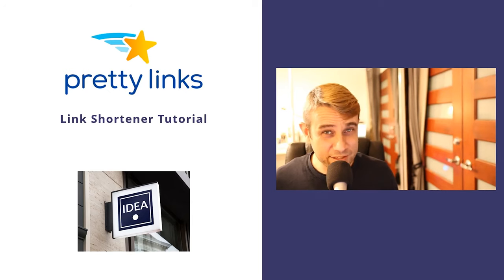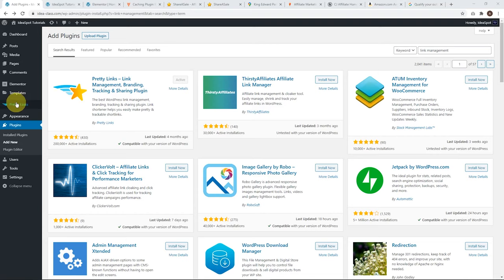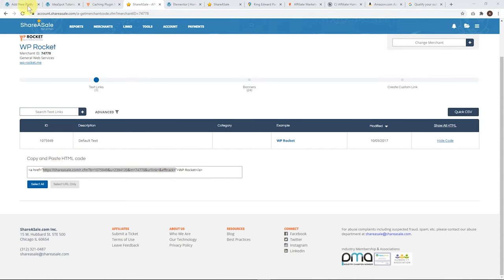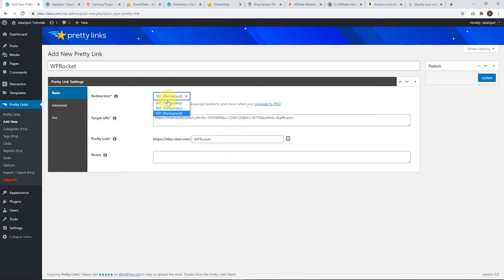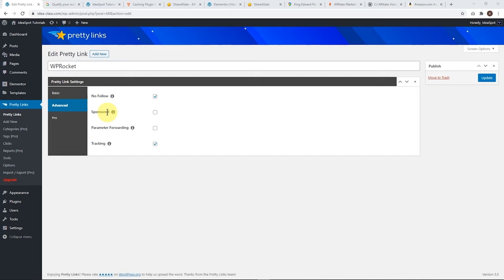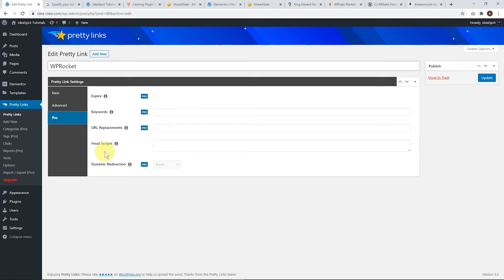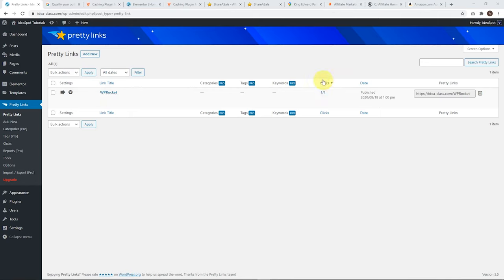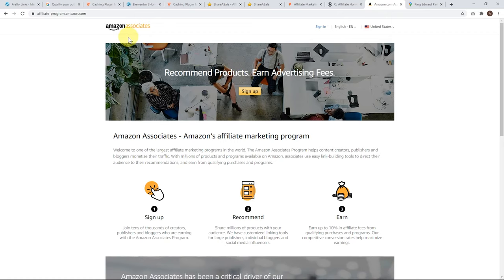Pretty Links Tutorial (Free) Best WordPress Link Shortener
In this Pretty Links Tutorial you'll learn the best way to manage links in WordPress. Pretty links is perfect for managing outgoing links from your WordPress site, converting long ugly links to clean easy to use 'pretty' links.

0:00 Pretty Links Tutorial Intro
0:37 Install Pretty Links
1:16 Link shortening example
2:05 Redirection method, 301, 302 and 307 redirects
3:30 Advanced Settings: No follow links and sponsored links
4:35 Using the links in WordPress
5:37 Affiliate programs for bloggers
6:08 More affiliate blogging skills and tips

As mentioned in the video, here is some more info on qualifying outbound links for Google:

Special thanks to Freepik for the thumbnail template - freepik.com